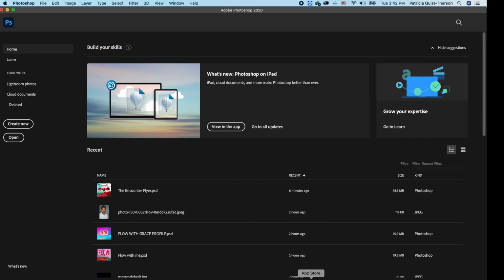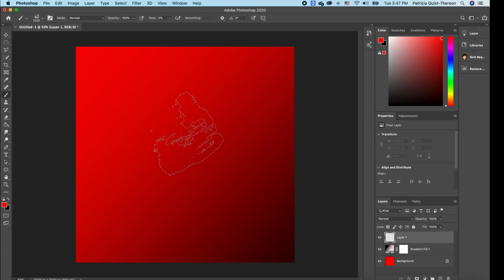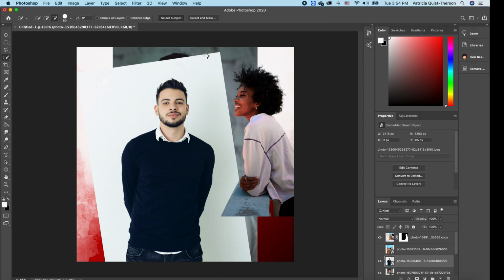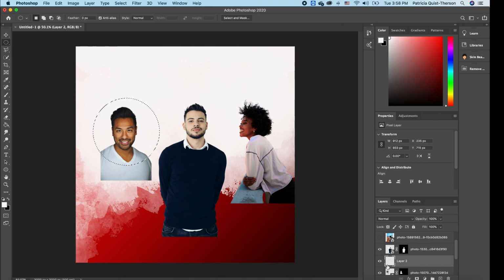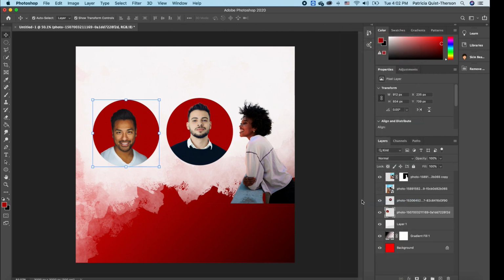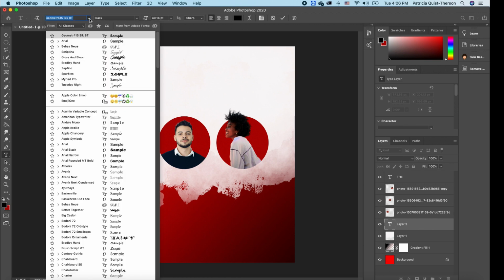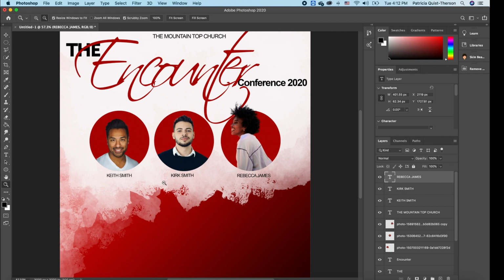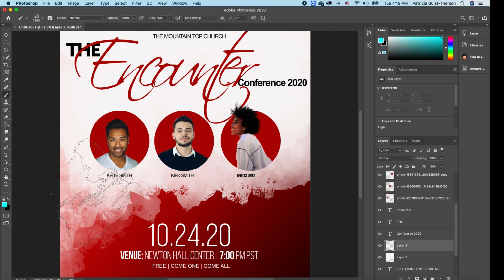Church Flyer Design in Photoshop 2020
In this photoshop Tutorial, you will learn how to create church flyer design  in Photoshop 2020 using laying.

If you found this tutorial on how to create church flyer design in Photoshop 2020 useful, please share this Photoshop tutorial with your friends.

//  D O W N L O A D   I M A G E S
// D O W N L O A D    F O N T S